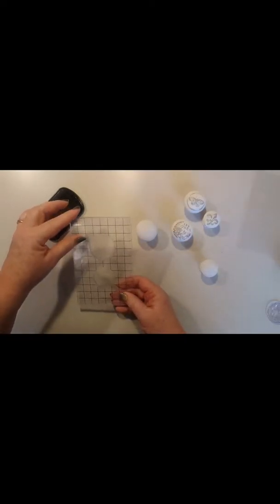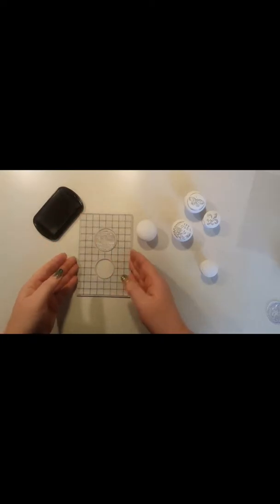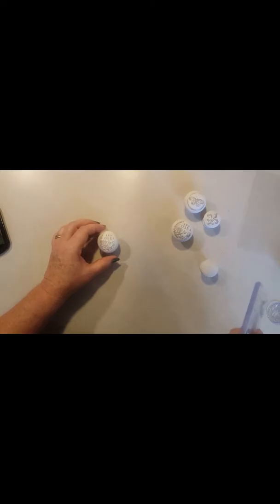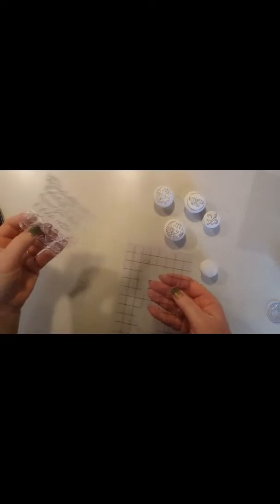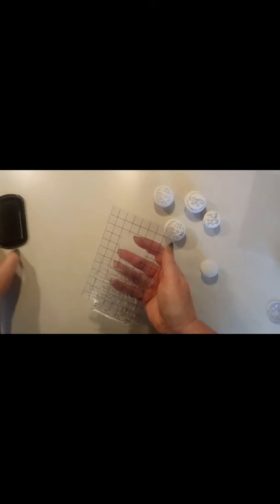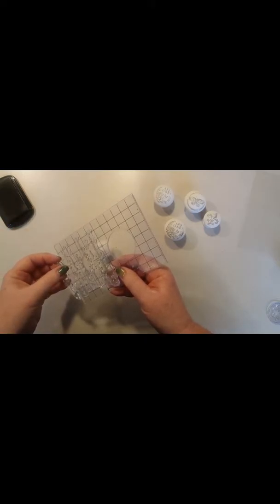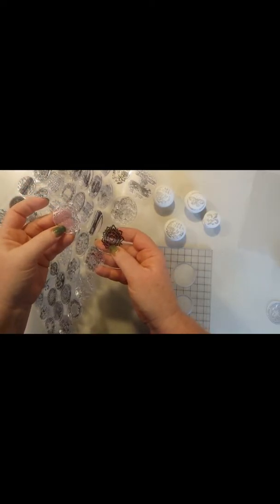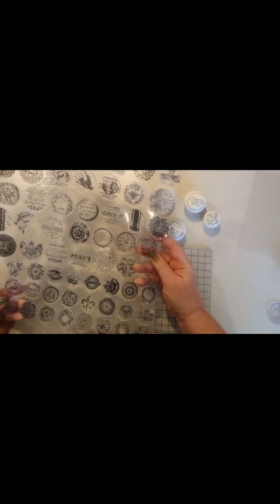Iron Orchid Design Flexi Stamper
How to use Iron Orchid Design Flexi Stamper.